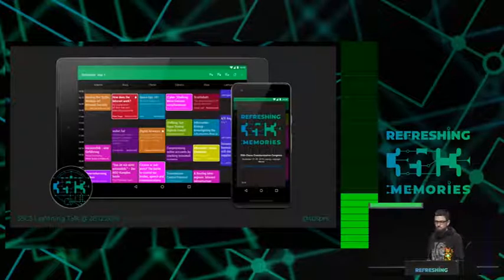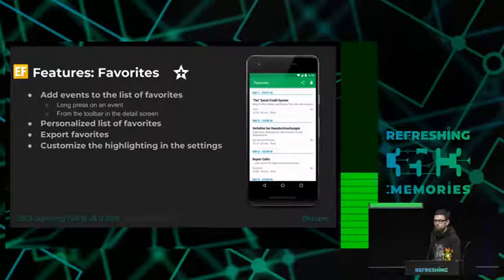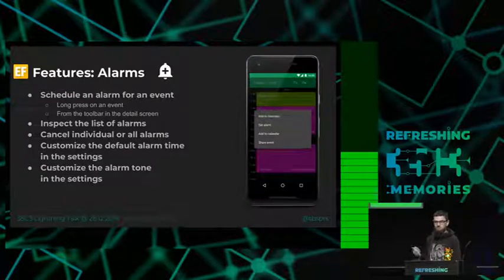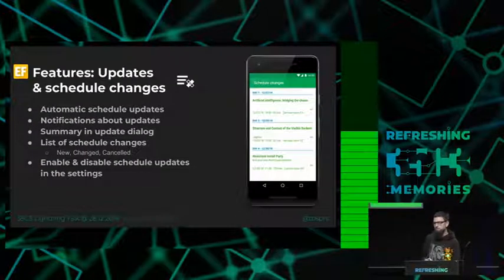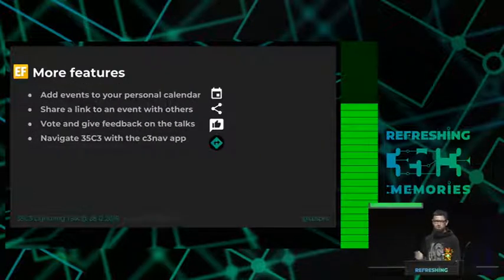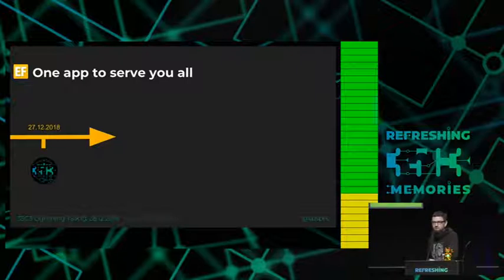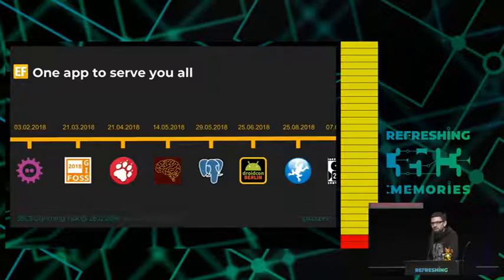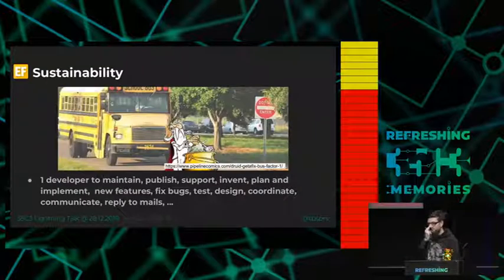35C3: EventFahrplan - Lightning Talk - Day 2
One app to serve you all.

A lightning talk at 35th Chaos Communication Congress in Leipzig at December 28, 2018 about the 35C3 Schedule app for Android.